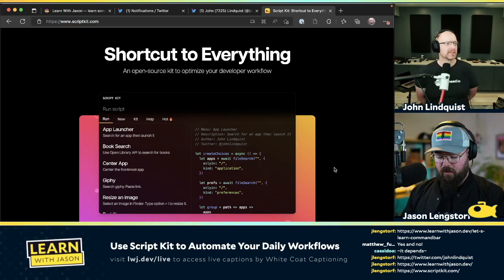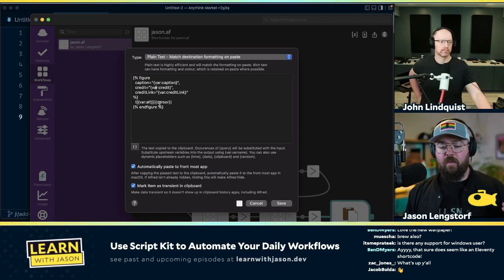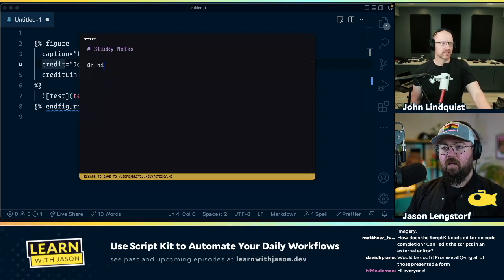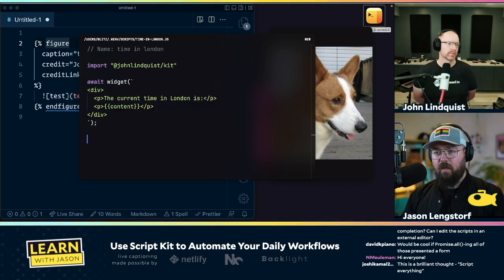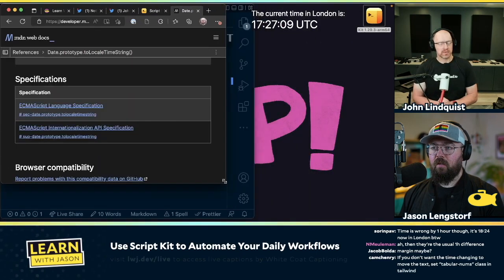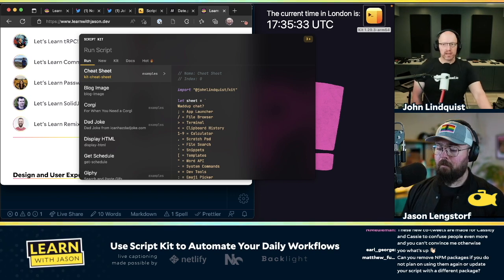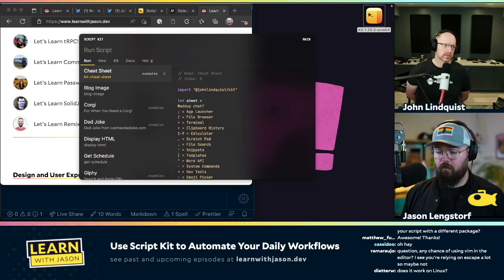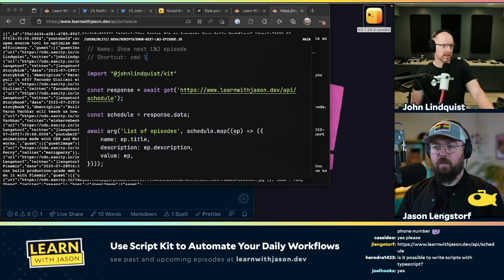Use Script Kit to Automate Your Daily Workflows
Script Kit is an open source tool to optimize developer workflows. Creator John Lindquist will teach us how we can use it to boost our efficiency.

0:00:00 - Welcome
0:00:30 - Guest introduction
0:02:20 - How has Script Kit evolved?
0:10:29 - What is Script Kit?
0:21:37 - Getting started with Script Kit
0:31:57 - How to insert custom elements
0:35:27 - What about forms in Script Kit?
0:40:58 - What’s the difference between a snippet and a template?
0:44:32 - Using Corgi widgets
0:47:04 - Checking the time in London
0:56:49 - Scrapping a website
1:13:14 - Can you use Vim as your editor in Script Kit?
1:17:33 - Using the LearnWithJason API
1:25:49 - Where can we learn more about Script Kit?

Links